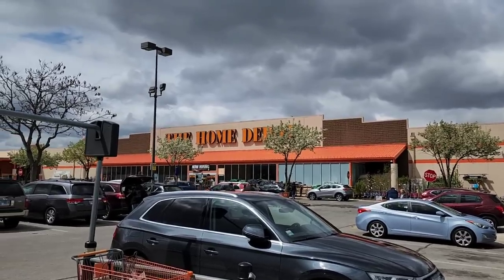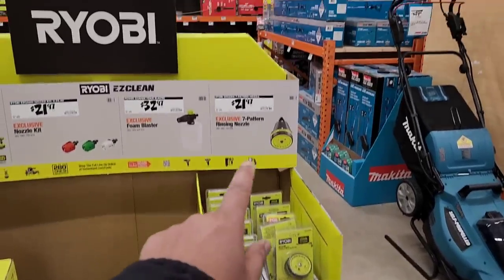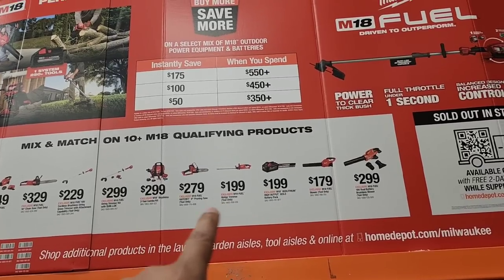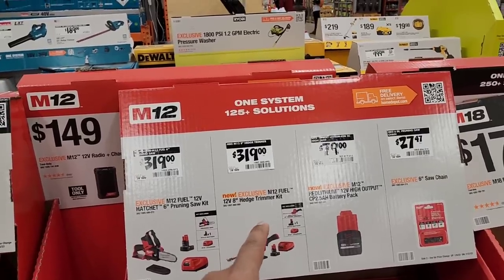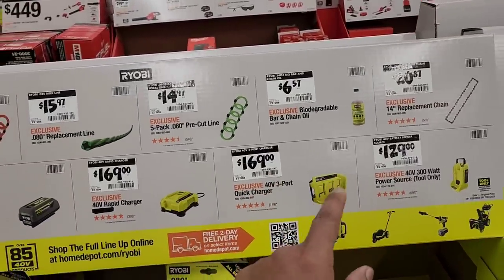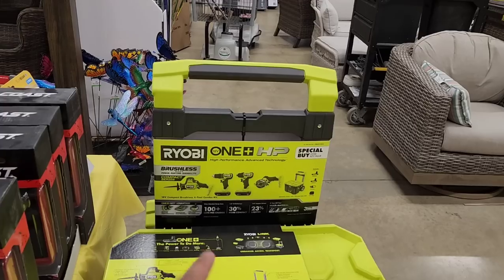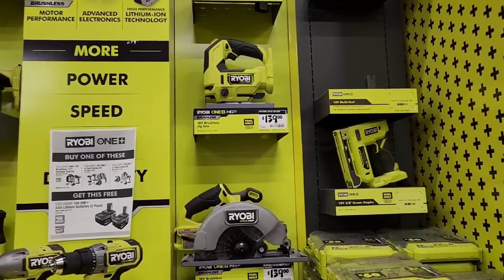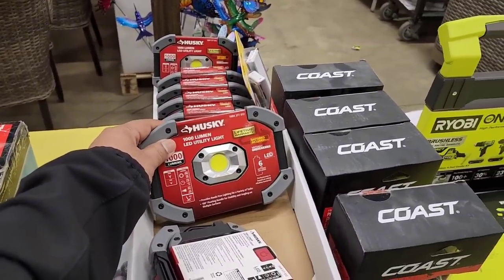Don't Miss Out!!! Home Depot's Last Day Spring Black Friday SALE!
Don't miss out on Home Depot's Spring Black Friday this weekend! This is the last chance to save big on everything from Power tools, like Milwaukee, Dewalt, Makita, and Ryobi, to storage units!

Shop early and often – this is the last weekend for Home Depot's Spring Black Friday and there's always something new to buy on the sale floor! Don't miss out – get down to Home Depot this weekend and save big!